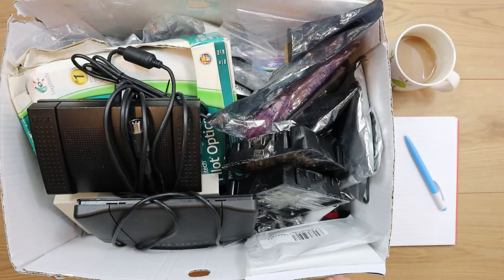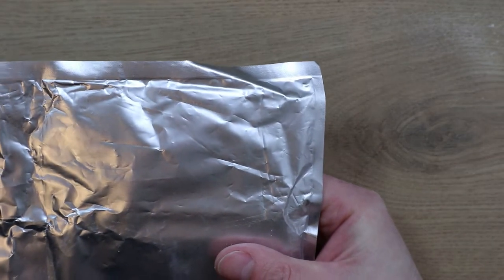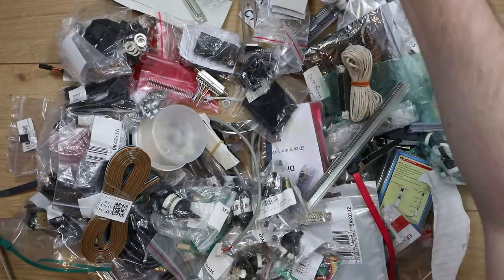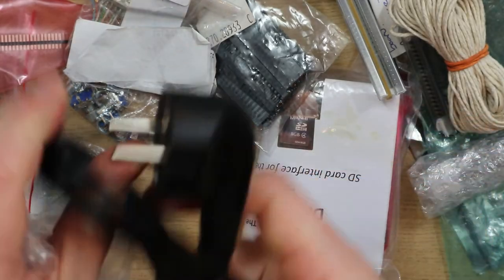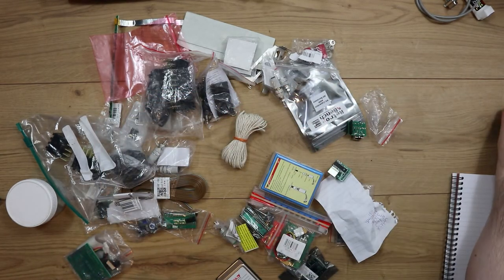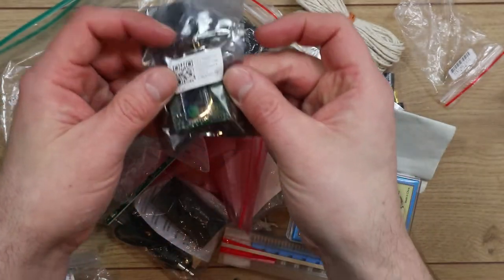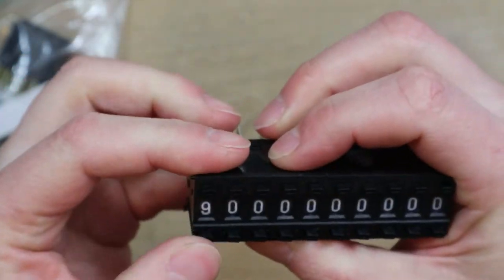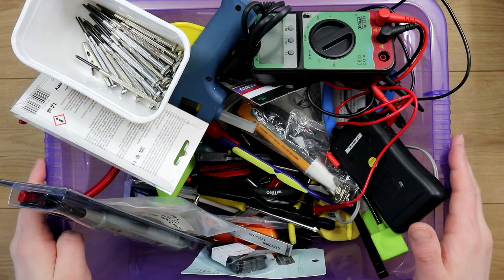Sorting and Waffling